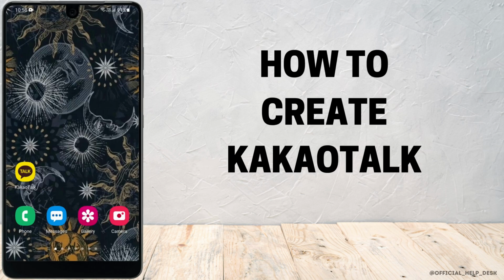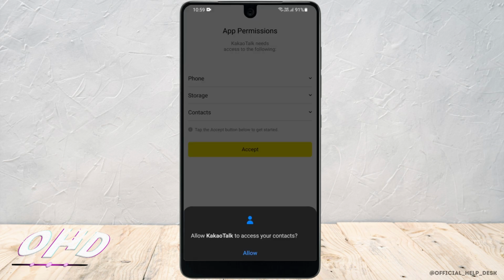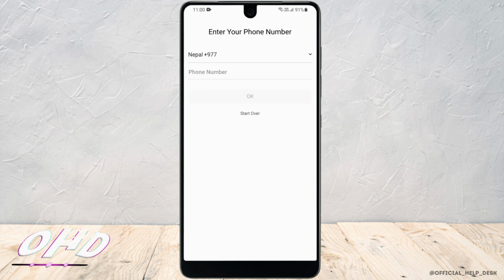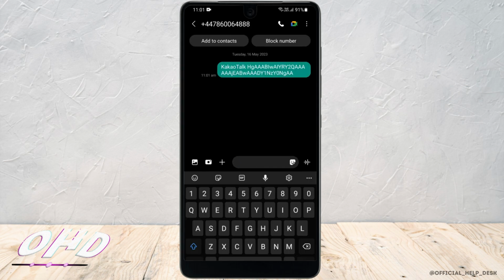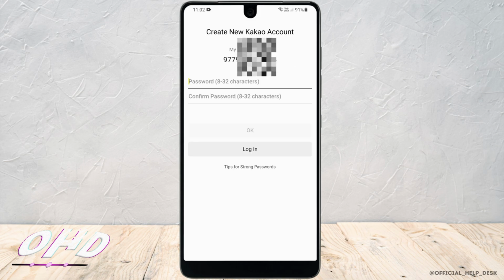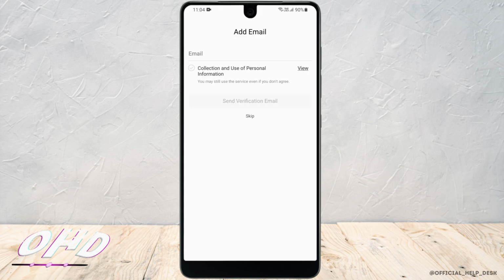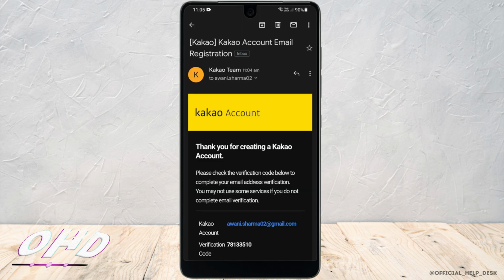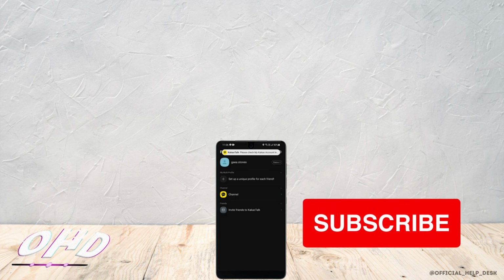How to Create KakaoTalk Account 2023 (Quick & Easy)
Interested in joining KakaoTalk, one of the leading messaging platforms? Look no further! In this tutorial, we'll provide a comprehensive step-by-step guide on creating a KakaoTalk account in 2023. With our quick and easy instructions, you'll be up and running in no time. 📲

Follow our detailed tutorial to learn how to sign up for KakaoTalk on both Android and iOS devices. We'll guide you through the account creation process, including setting up a username, verifying your phone number, and exploring the various features KakaoTalk has to offer. 🌐

Chapters:
00:00 Introduction
00:10 Creating a KakaoTalk Account in 2023 (Quick & Easy)